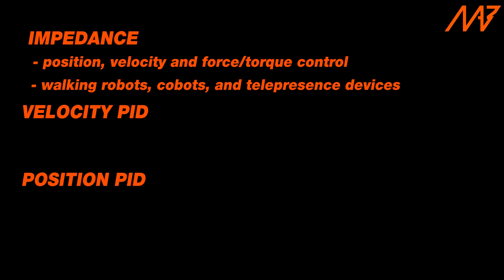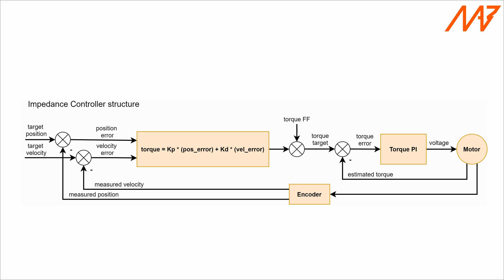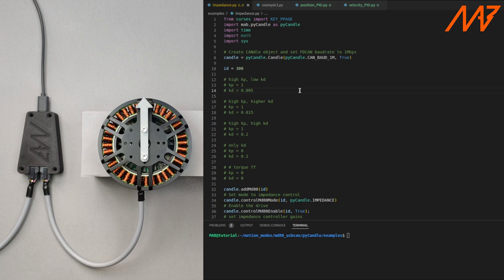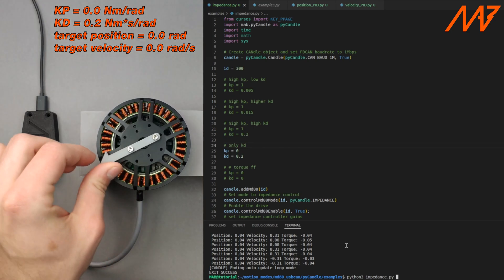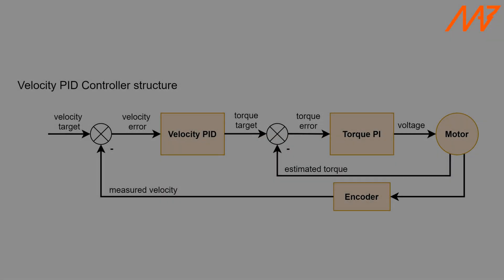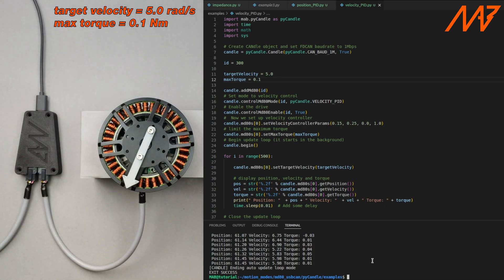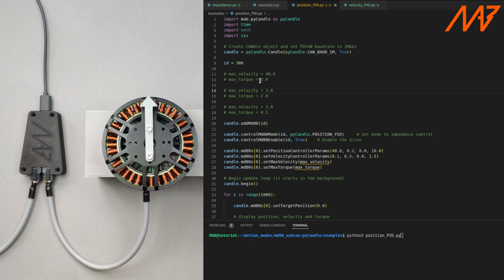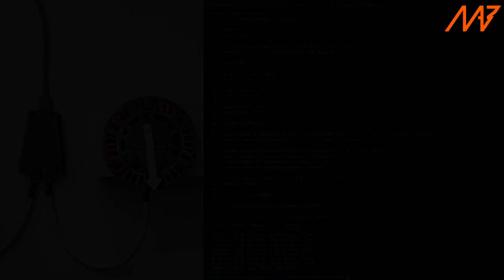MD80 x CANdle - motion modes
Learn about motion control modes available in our MD80 controllers! Today’s tutorial will describe the Impedance, velocity PID, and position PID control modes, and present a few examples that will help you understand when to use each mode.

00:00 Introduction
1:27 Impedance mode
5:07 Velocity PID mode
6:14 Position PID mode
8:07 Summary